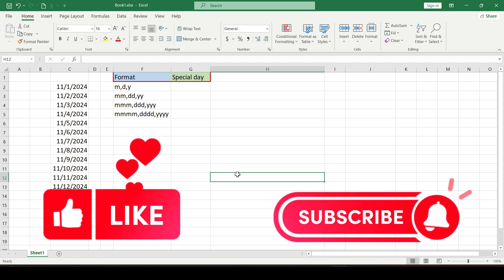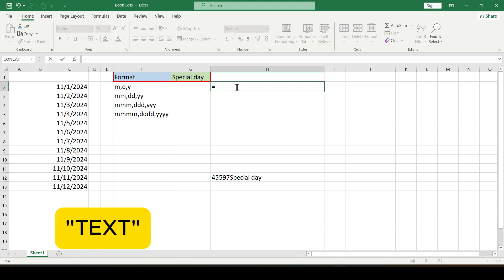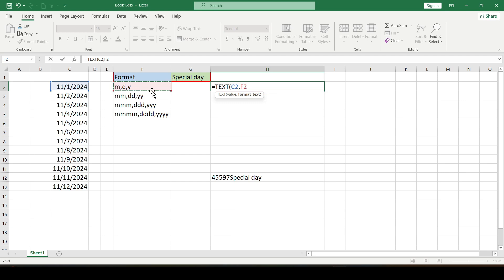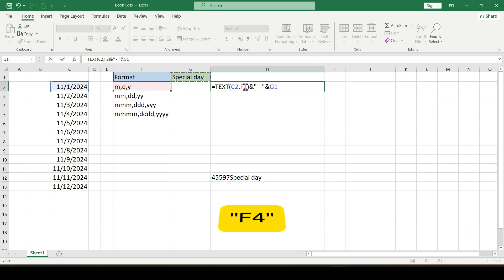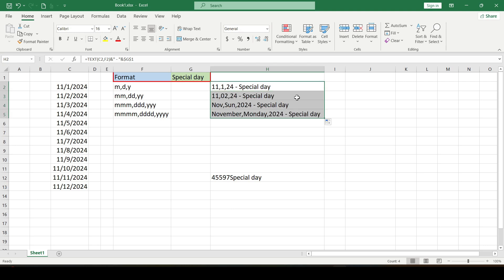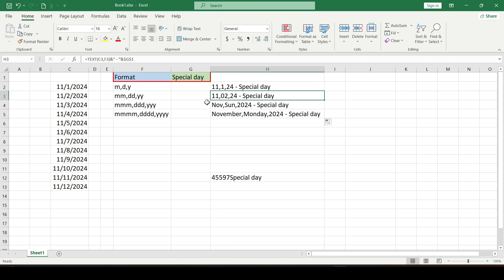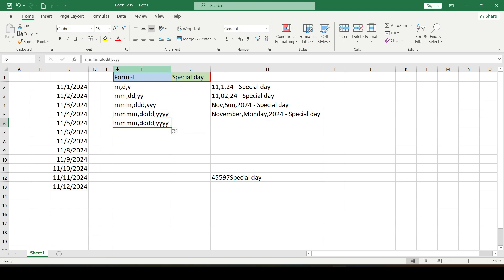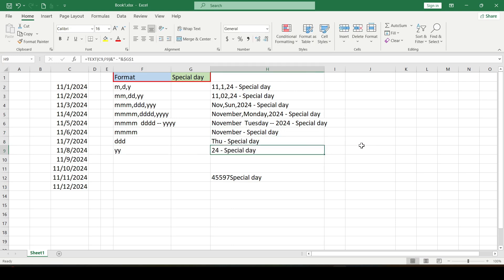How To Combine Text And Date In Excel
formula:  =TEXT(C2,F2)&" - "&$G$1